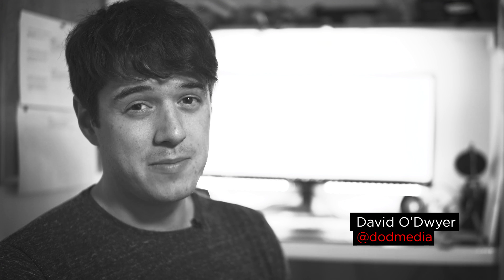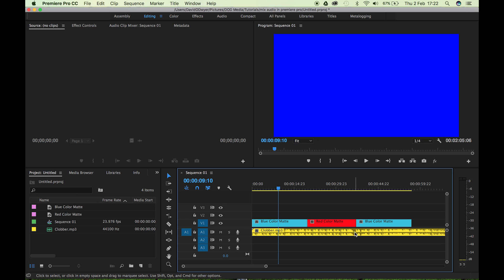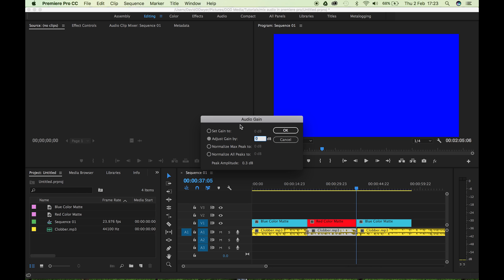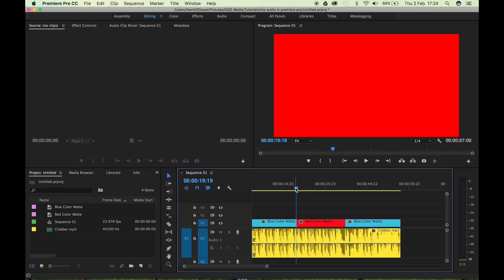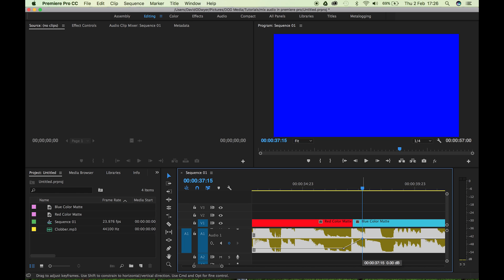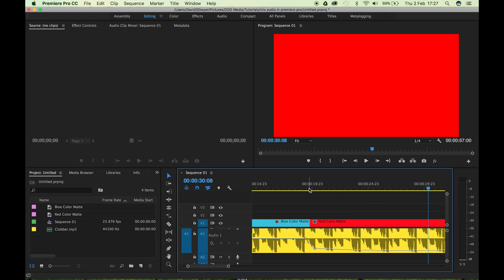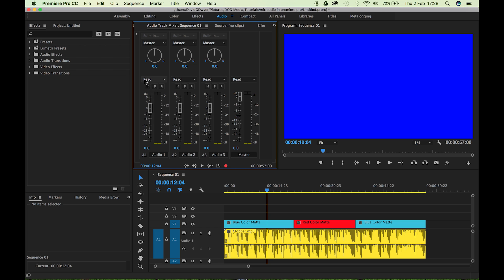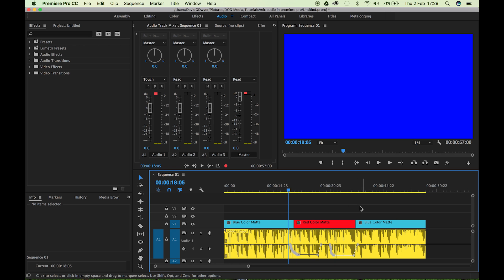3 Ways to Mix Audio Levels in Premiere Pro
In this tutorial I run you through 3 fast and easy ways to mix your audio levels in Premiere Pro.